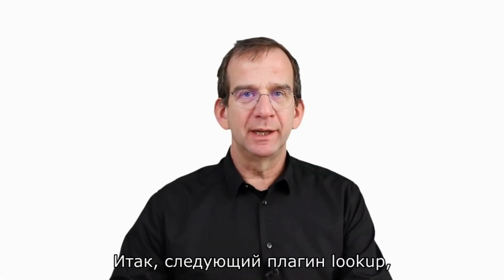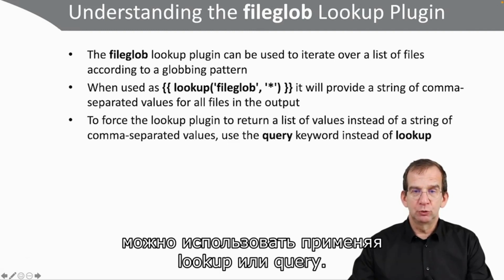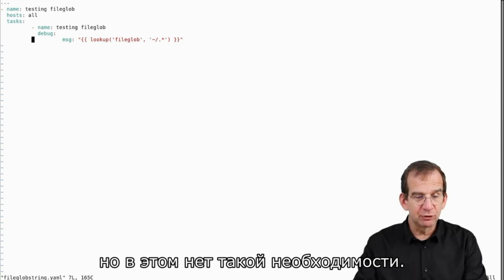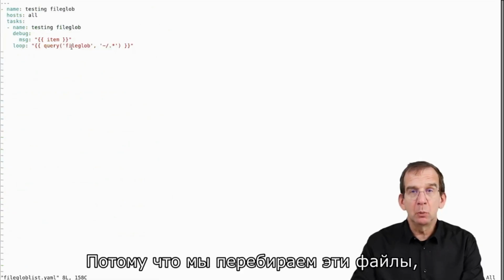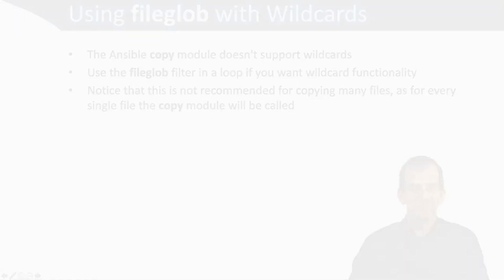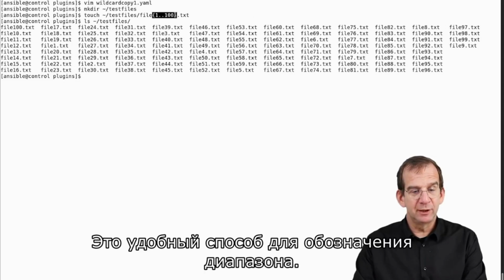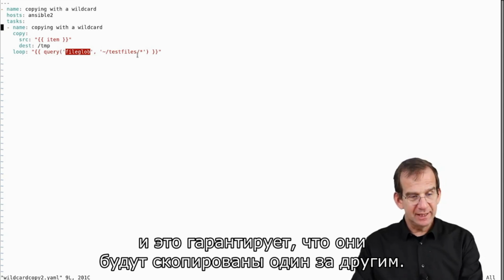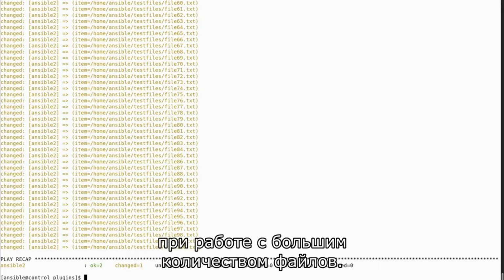086 Курс Ansible для чайников, от начинающего до понимающего Использование плагина lookup fileglob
086 Курс Ansible для чайников, от начинающего до понимающего  Использование плагина lookup fileglob